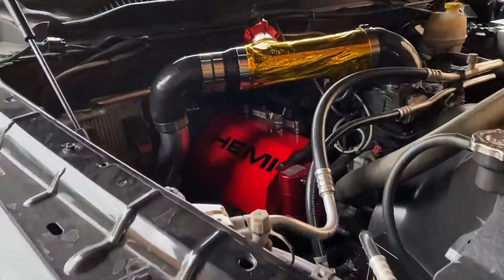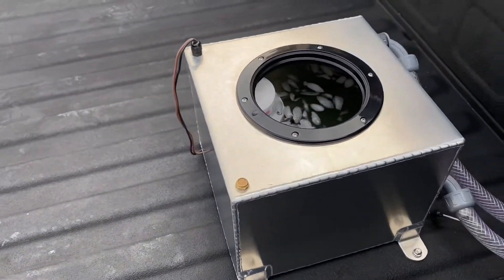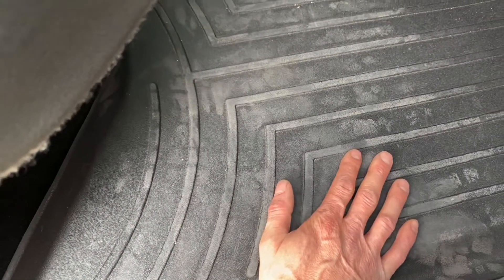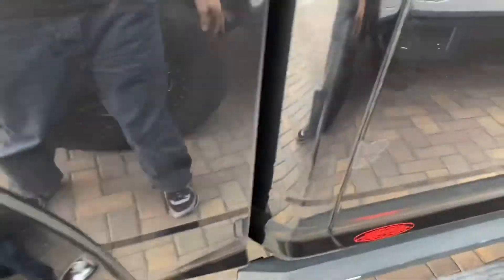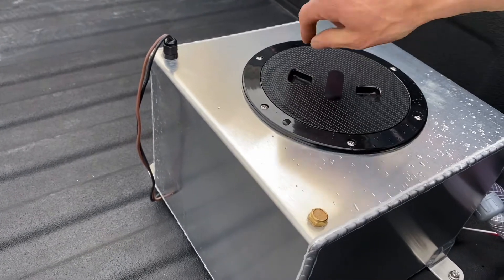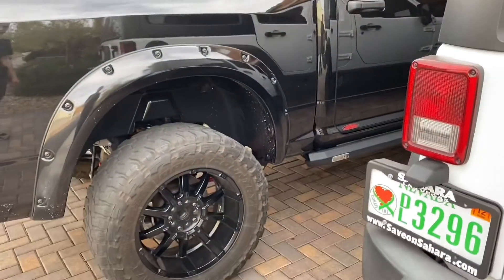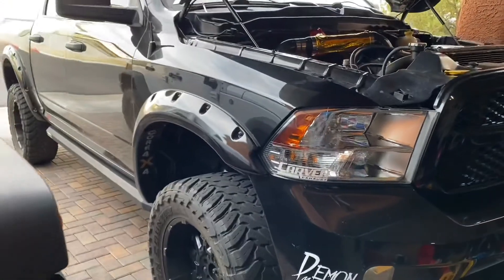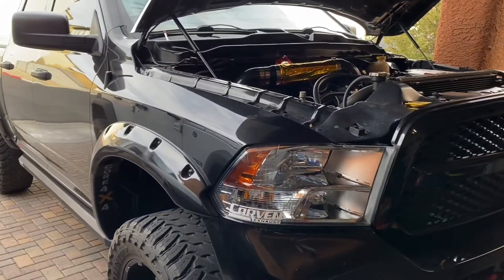My turbo air to water intercooler setup should be compliant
A2W intercoolers are awesome, my setup works extremely well for me.

If you support the above shop yes it does effect me personally so I do ultra appreciate it! I support this new shop because the owner has always done everything reasonably within his power to help me when I need it and he knows his stuff. He is my friend most of all, I support my friends deeply.